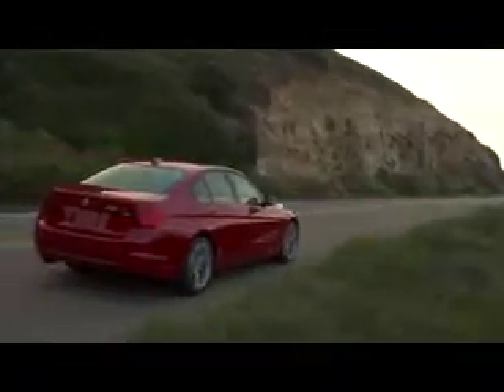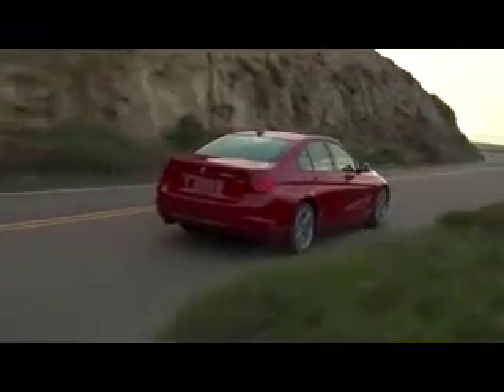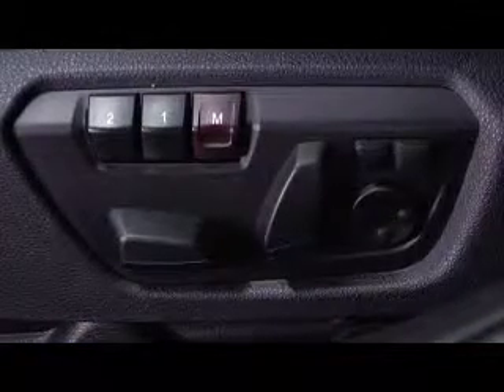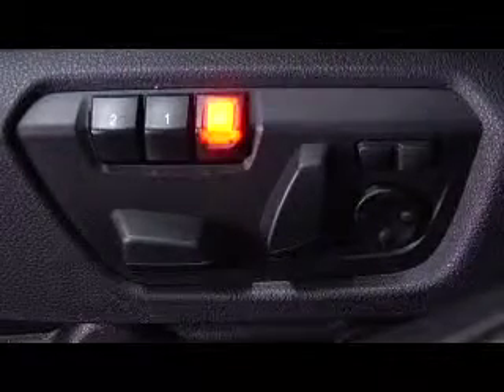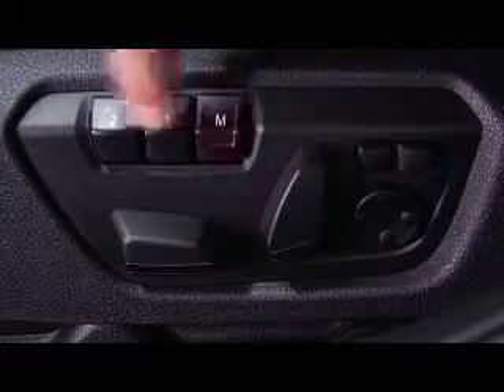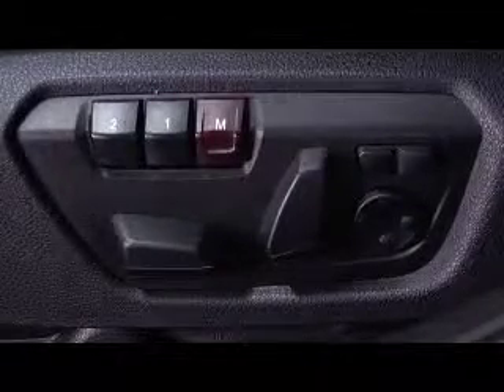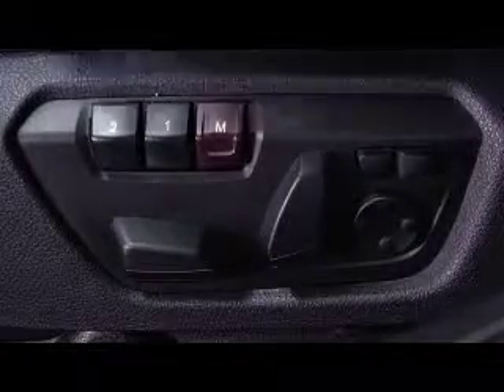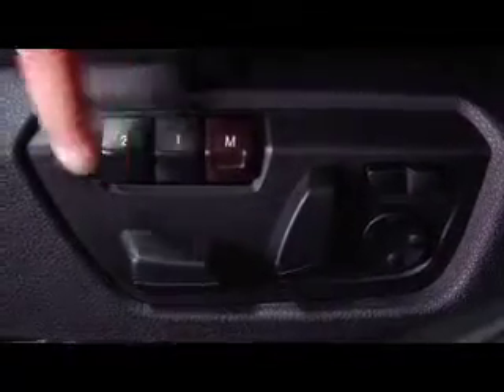Leith BMW - BMW Seat Memory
Utilize BMW's programmable memory seats to adjust the seat and save new seating memory preferences.